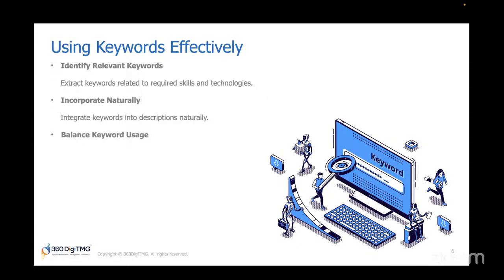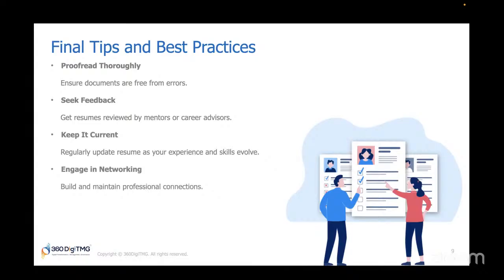Resume Building | 18th Sep | 360DigiTMG